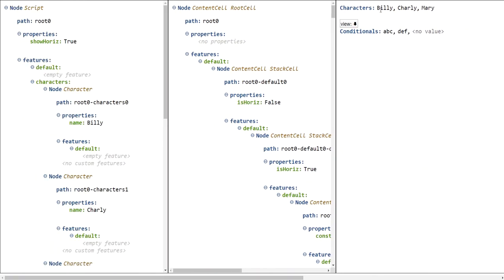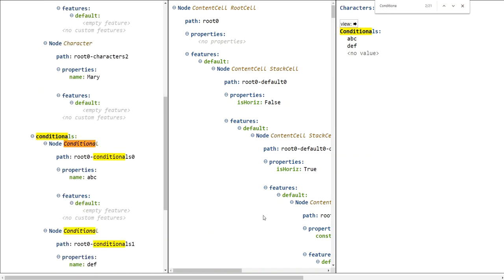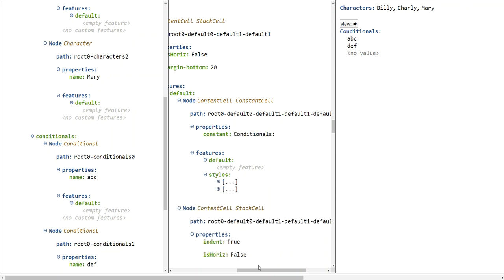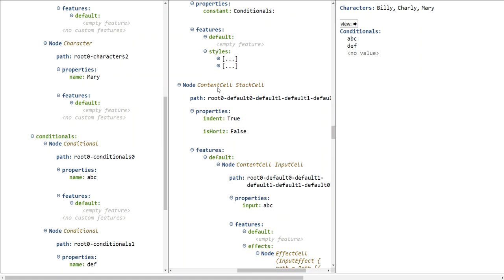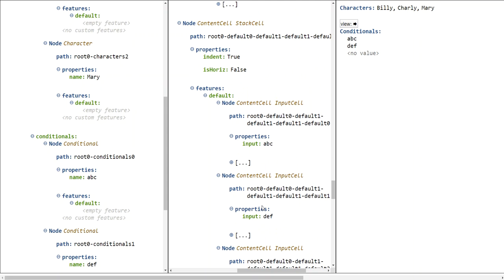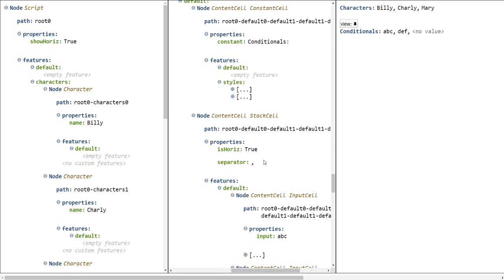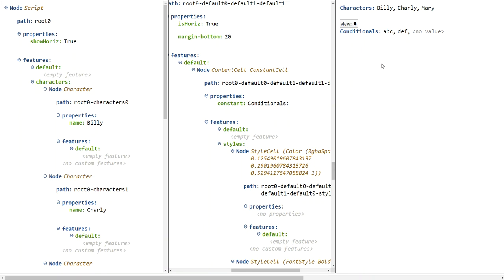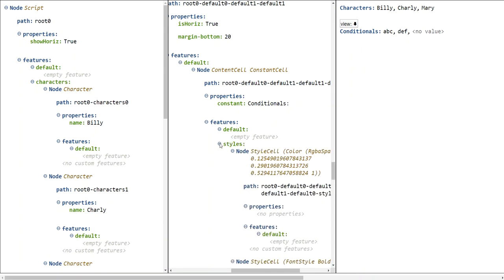Eating my own dog food to build debugging tools - Projectional editors with Elm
In this demo, I show some debugging tools I added using my own DSL APIs, dogfeeding, so to speak.

As of the time I'm uploading this video, the repository lacks decent documentation. This might change if I decide to make this an acutal Elm package, which is unlikely.